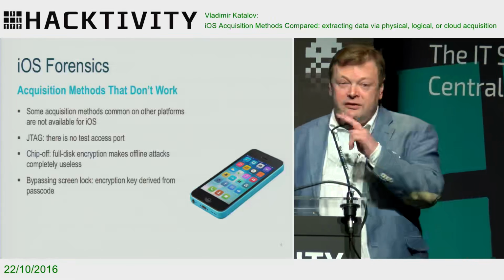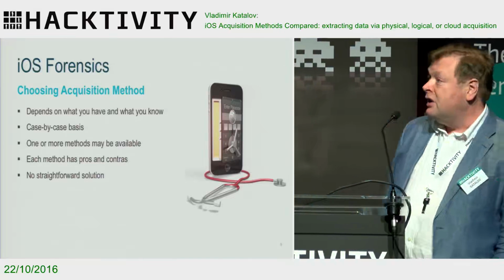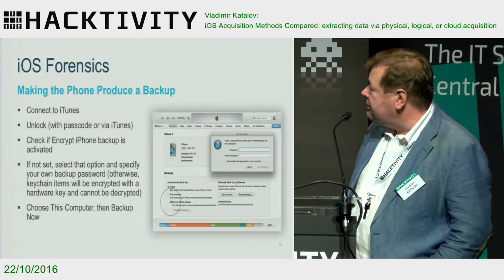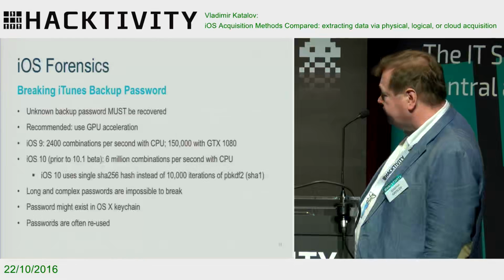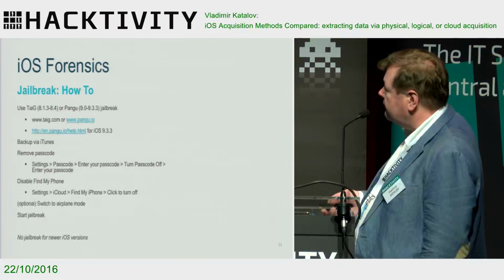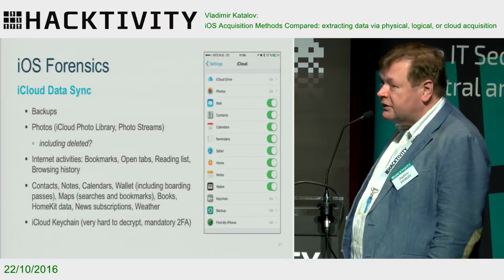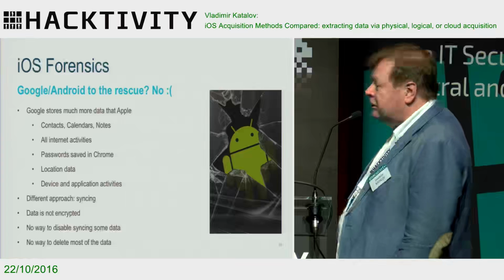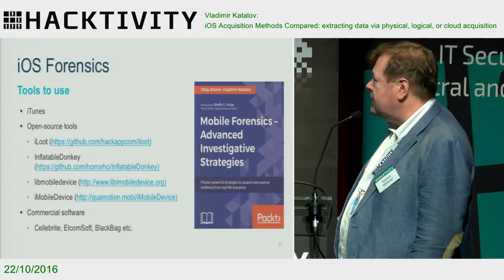Vladimir Katalov iOS Acquisition Methods Compared